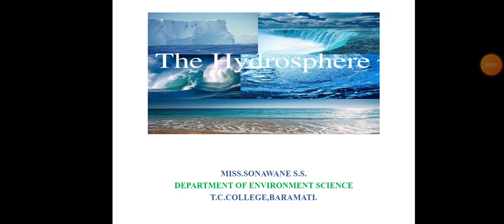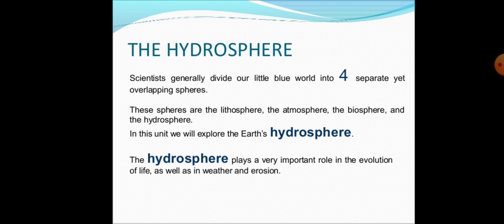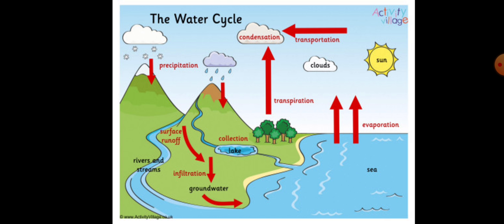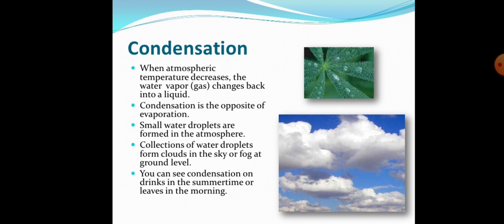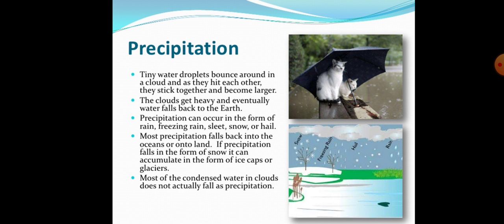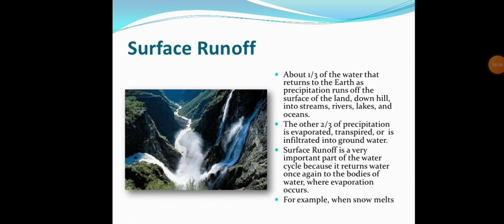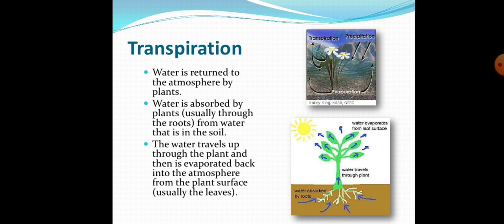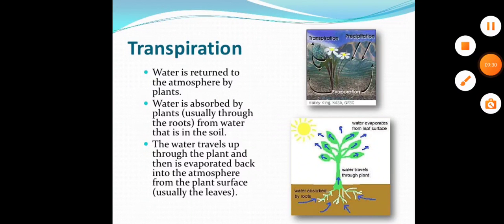Hydrosphere and Water cycle (EVS-1101)